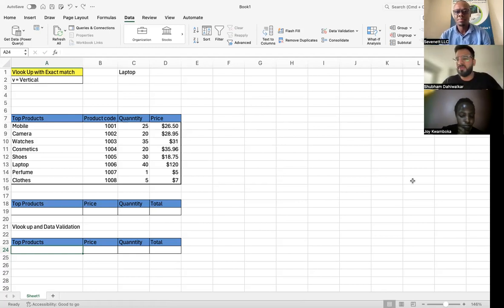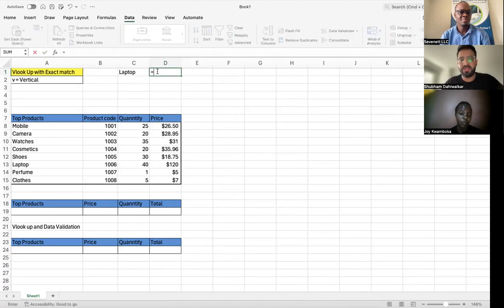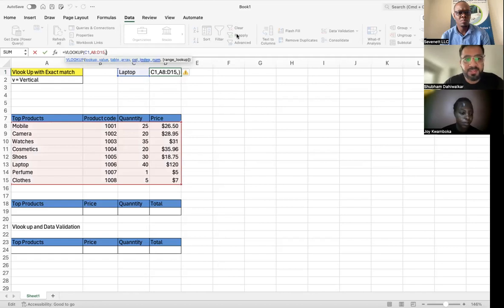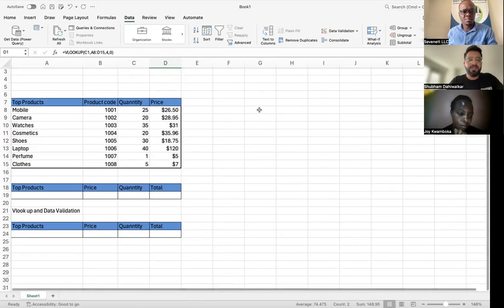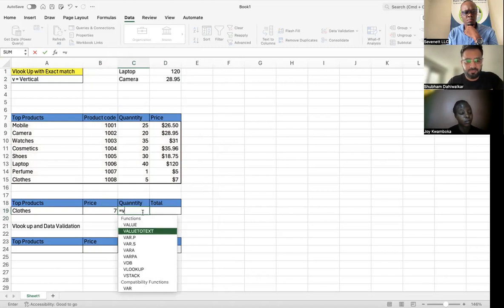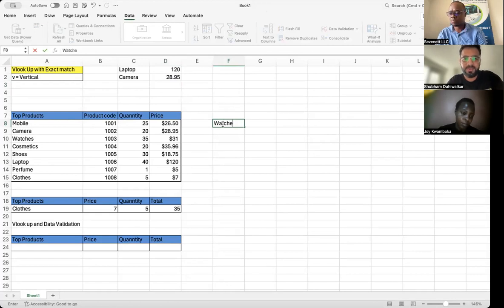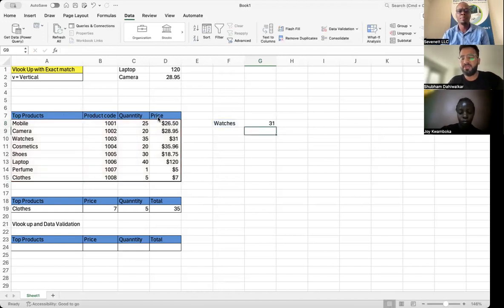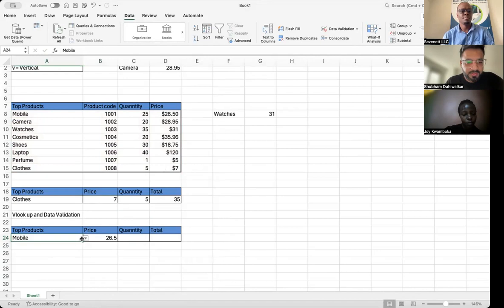Demo Lesson for Data Analytics Instructor